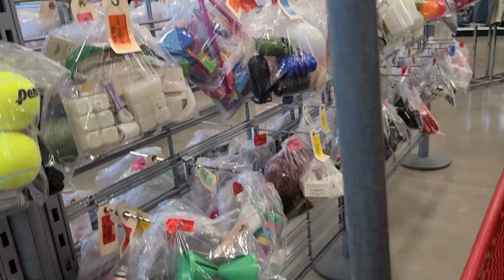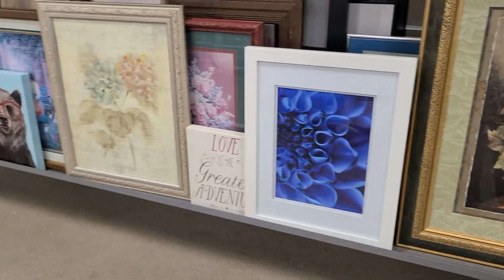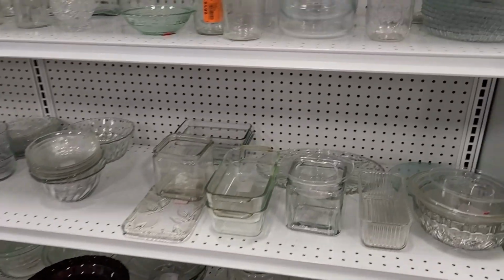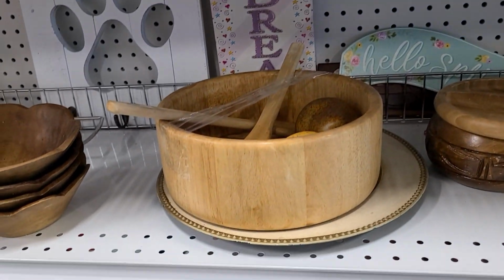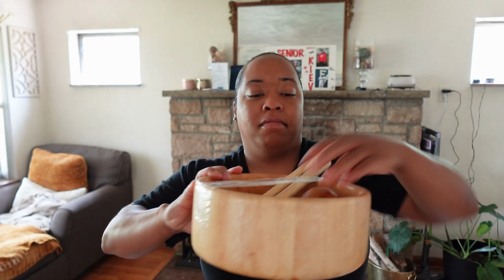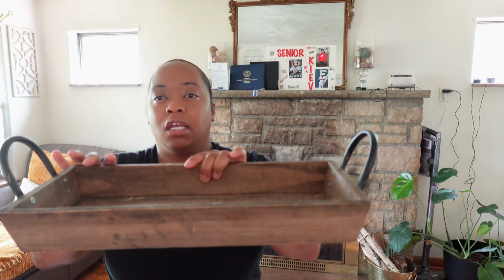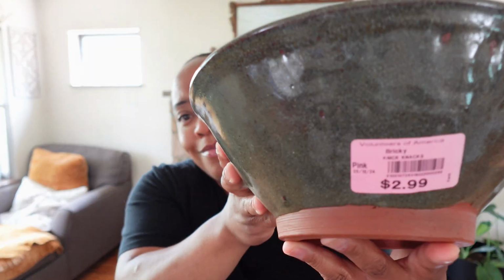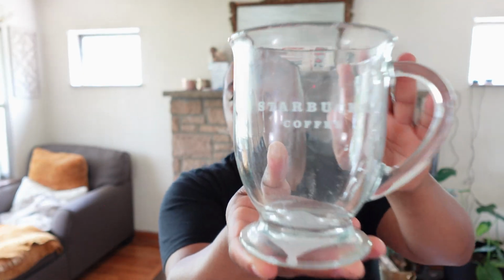Thrift store shopping | finding high quality home decor at the thrift store | Thrift store haul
I'm on the search for some new decor for my home so of course i had to check out the thrift store first. this location always has some of the best inventory to choose from.